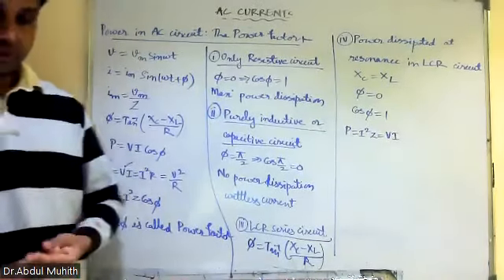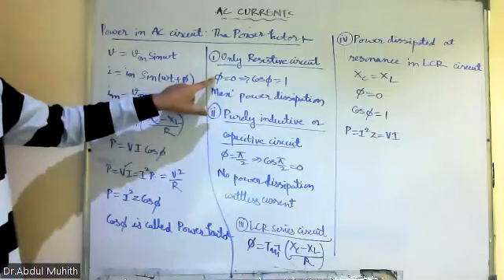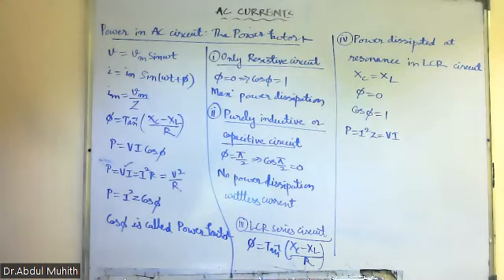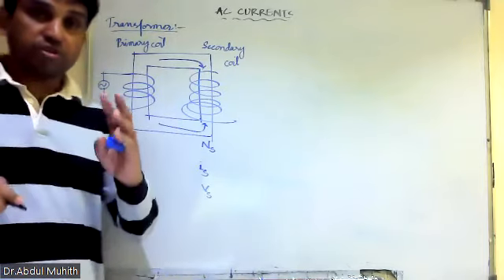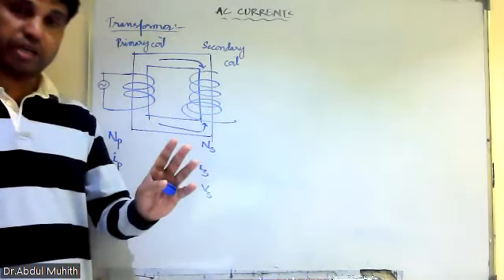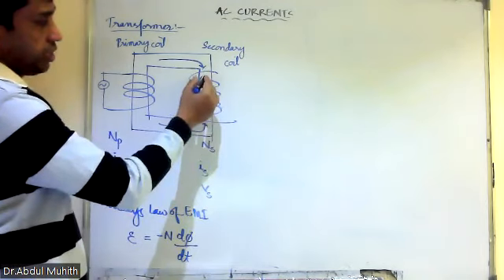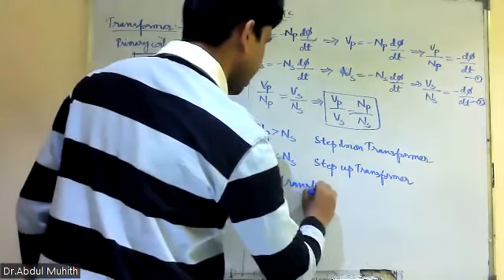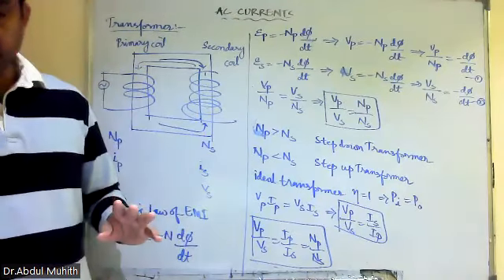AC Currents-Revision-CBSE class 12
The chapter-7  AC Currents  in the NCERT textbook is taught by Dr. Abdul Muhith for full marks in CBSE board exam.